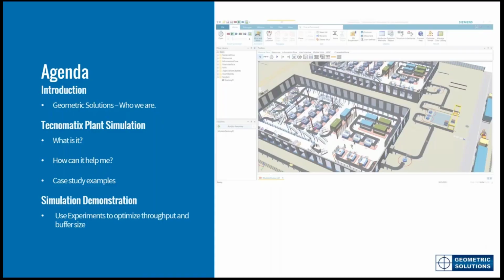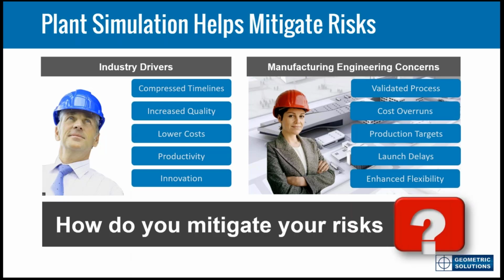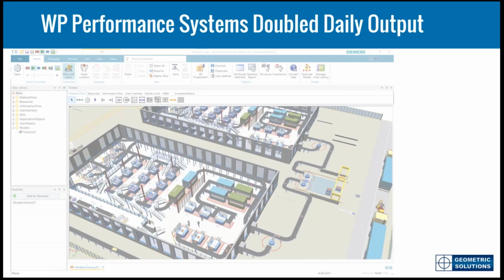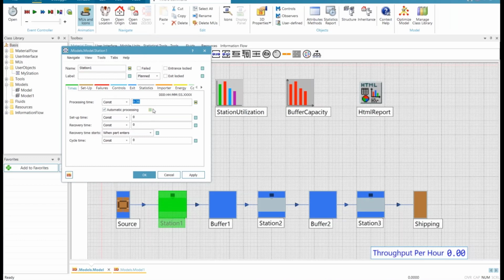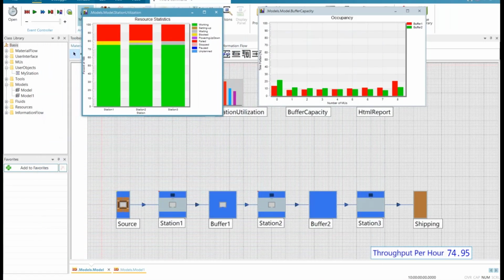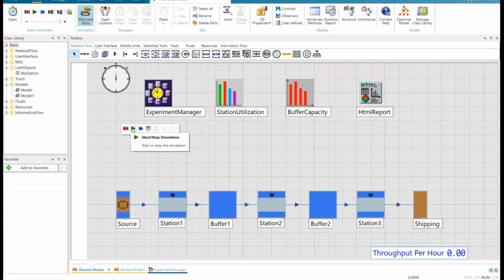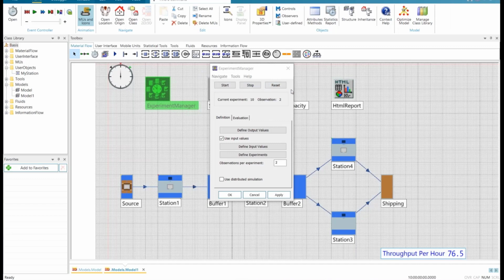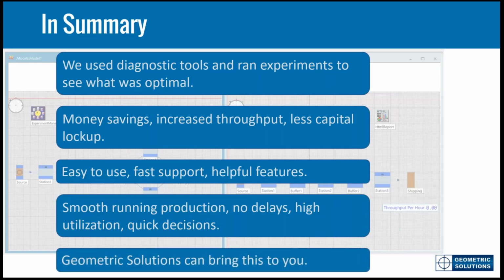Tecnomatix Plant Simulation - Optimize Your Production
Geometric Solutions Tecnomatix and Teamcenter expert Glenn Borgesen, covers some of the common industry challenges and how they can be solved using Siemens software in this 30-minute webinar. In this session Glenn will cover optimizing your production in plant simulation.

Glenn has over three decades of manufacturing, design and optimization experience in a variety of industries. From Automotive to Aerospace and Defense and Consumer Products he has seen it all!